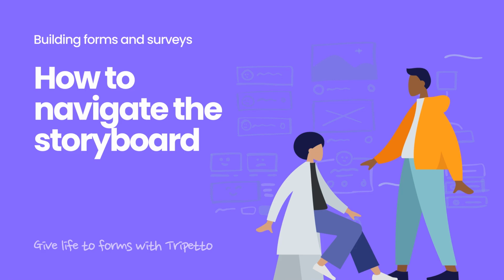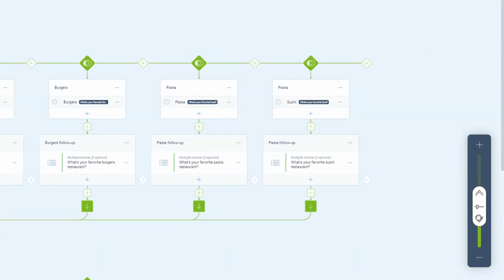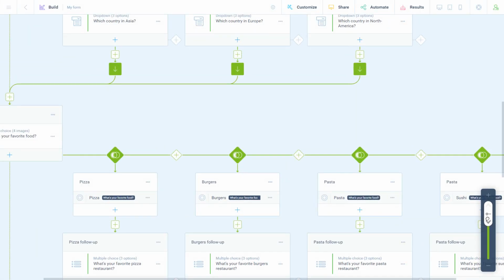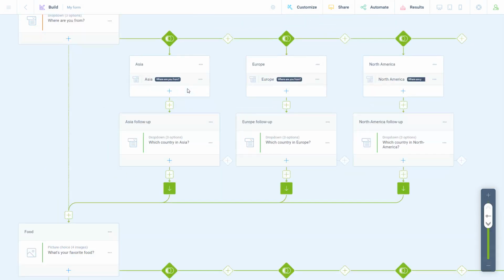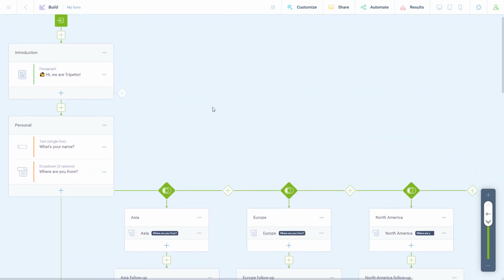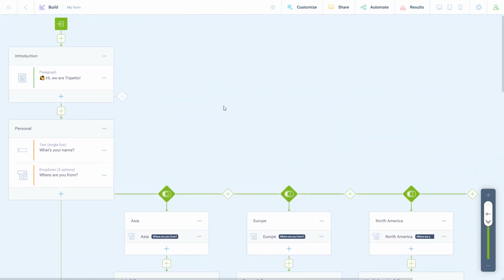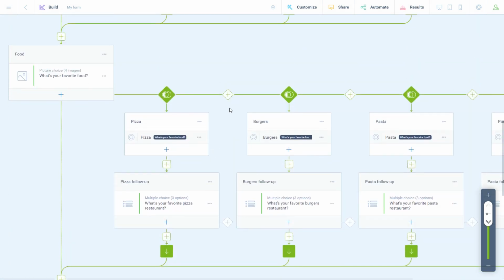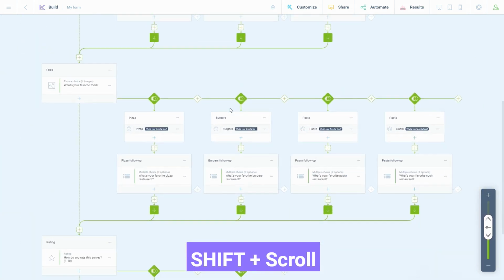How to navigate the storyboard in Tripetto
Learn how to navigate the storyboard in Tripetto. You can zoom in and out with the zoom bar or even with some smart gestures. And you can pan the canvas to navigate to the part of your form that you want to edit.